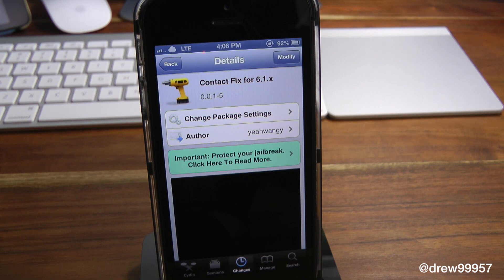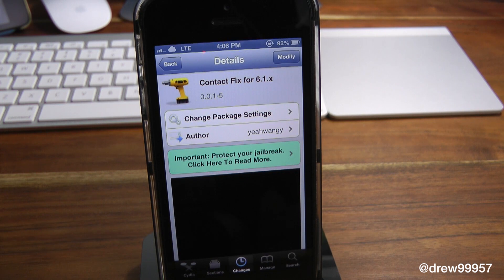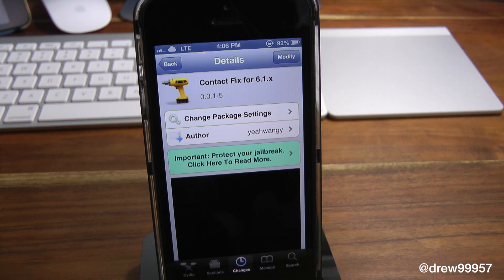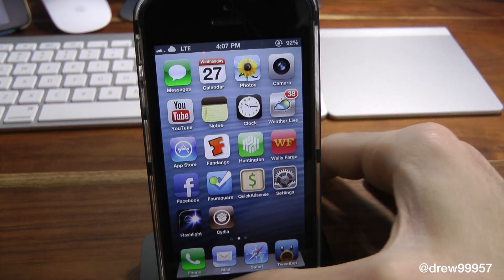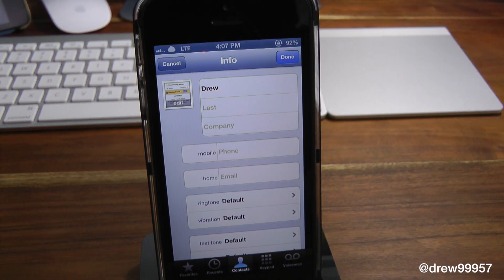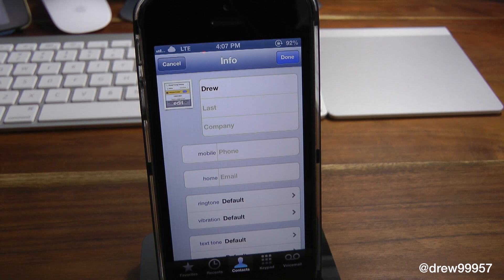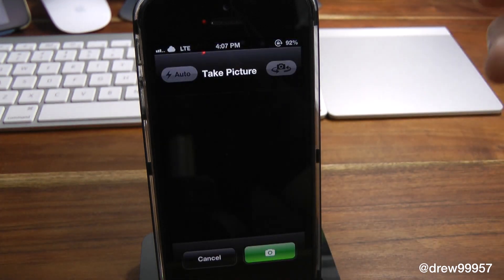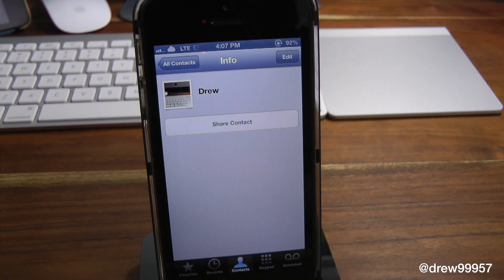Contact Fix for iOS 6.1.X How to Fix a Contacts App Crashing Cydia Tweak Review